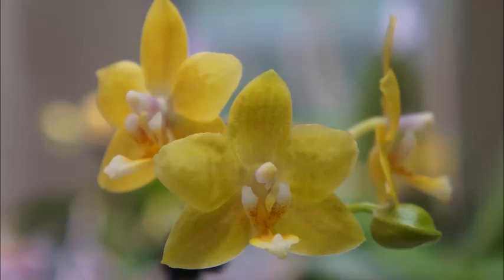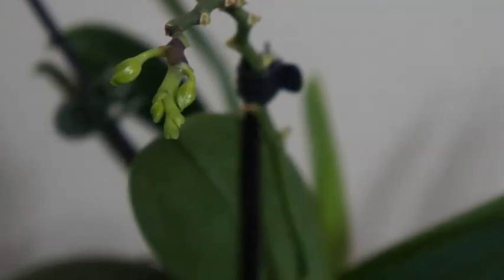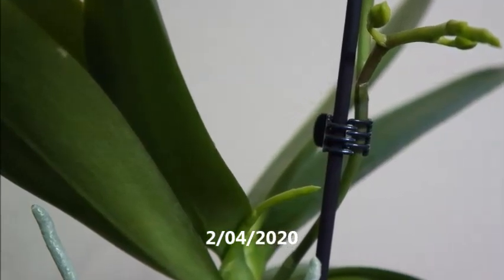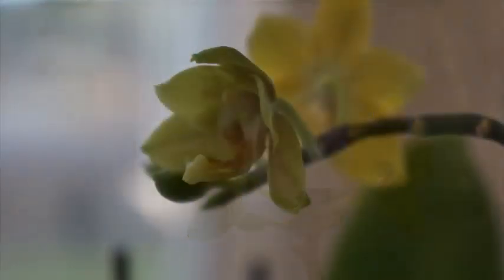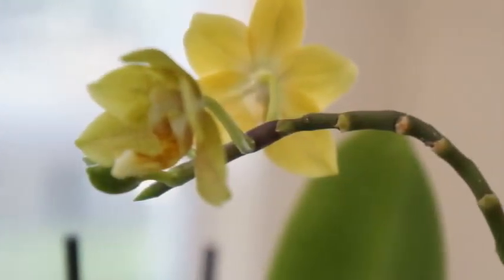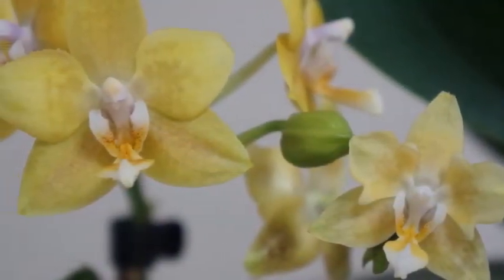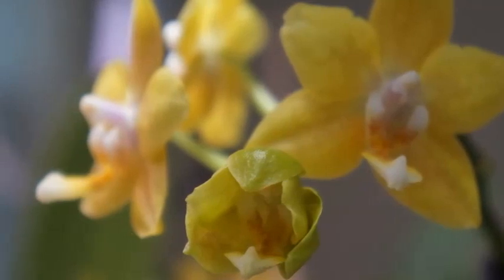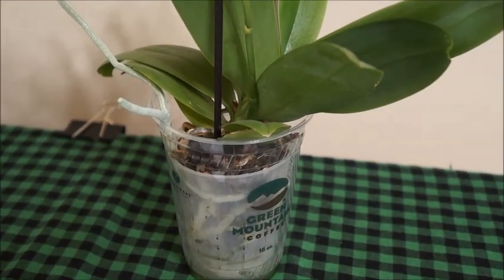My Best Grocery Store Orchids! Yellow Pixie Are Still Loving Bark+Moss | Orchid Growing Care Tips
Local Grocery Store Orchids! Yellow Pixie Are Still Loving Bark+Moss | Orchid Growing Care Tips